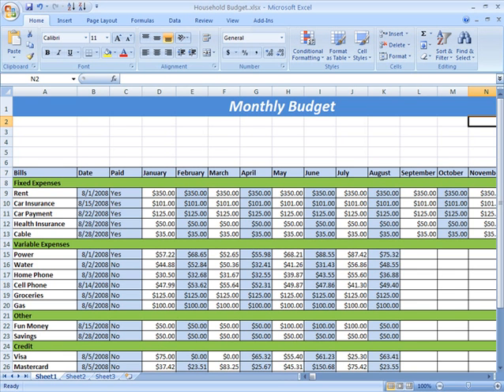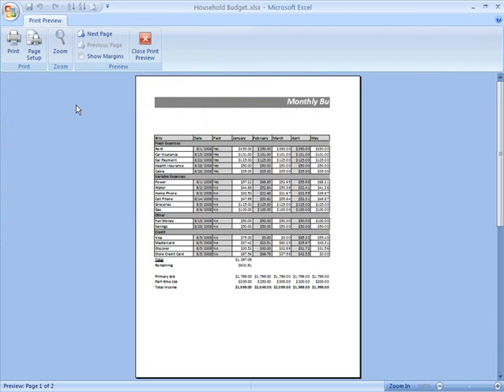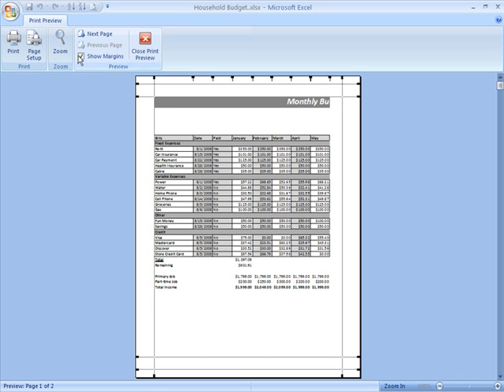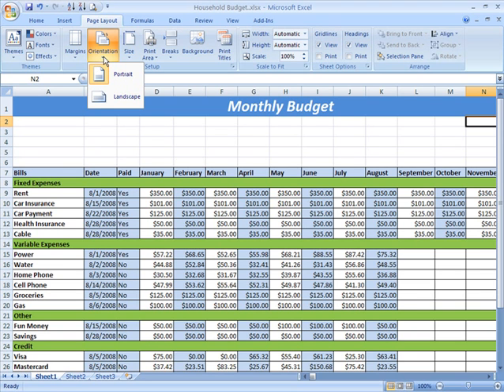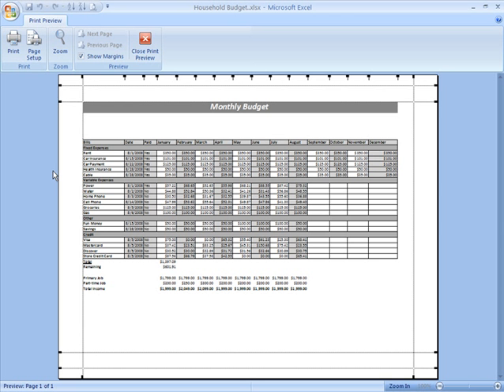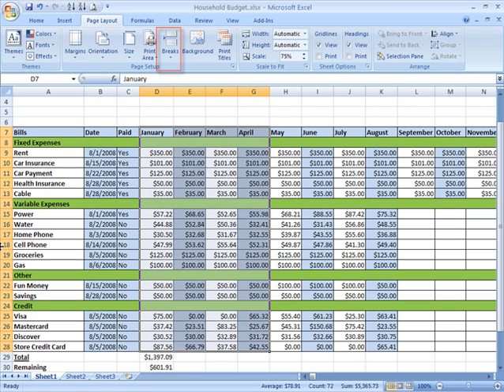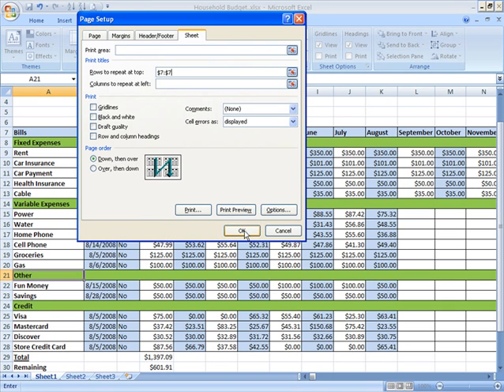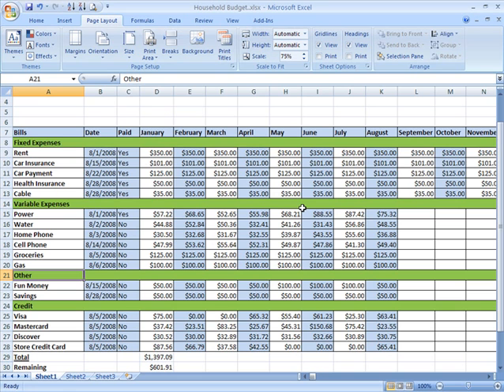Excel 2007 Tutorial: Printing